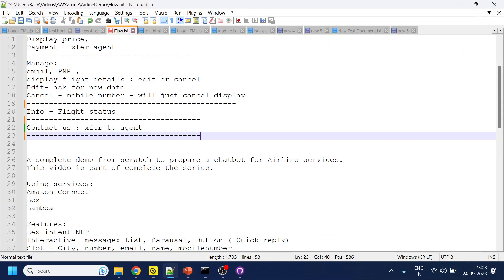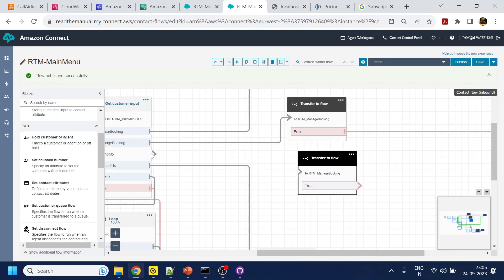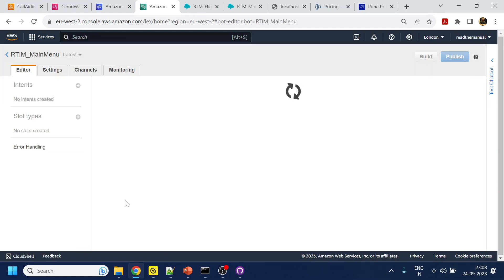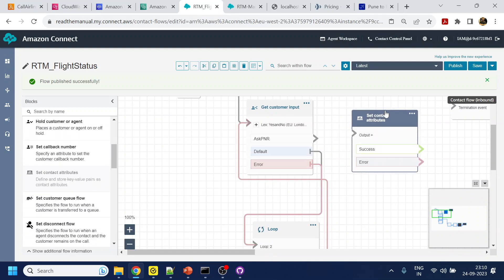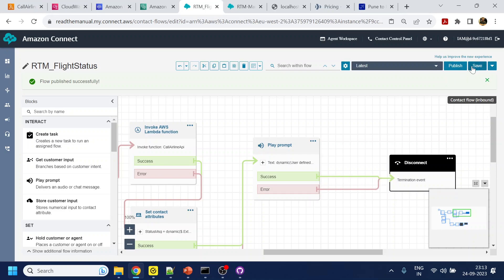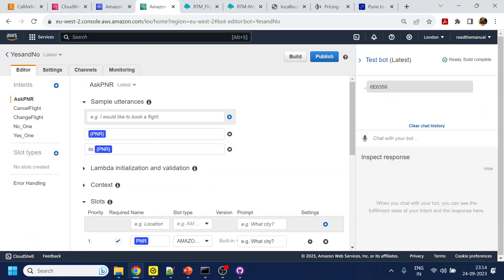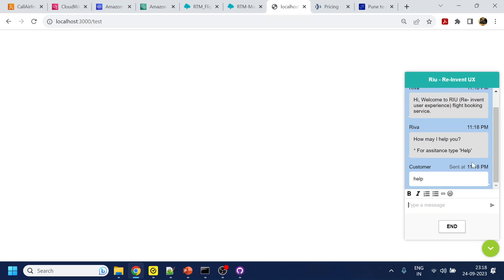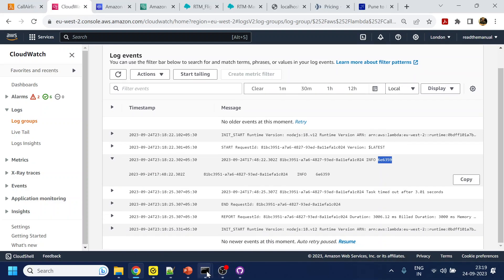Part 8:Live Demo – AWS Connect For Airline. API integration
A complete demo from scratch to prepare a chatbot for Airline services.
This video is part of complete the series.

Using services:
Amazon Connect
Lex
Lambda

Features:
Lex intent NLP
Interactive  message: List, Carausal, Button ( Quick reply)
Slot - City, number, email, name, mobile number
Transfer to live agent, Handle Routing profile, User management, and Security Profile.
Calling Lambda from Lex
Email AWS SES Integration
Axios API Integration